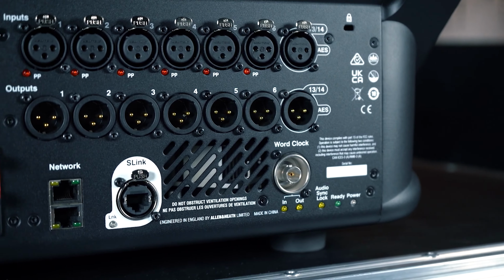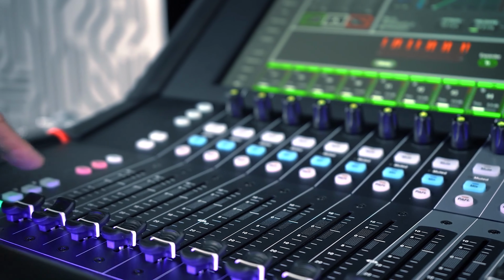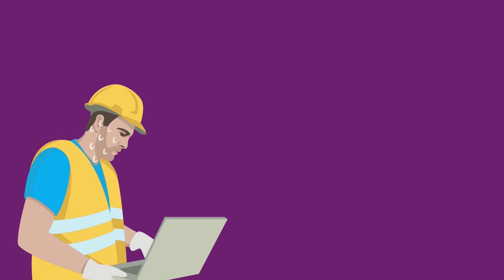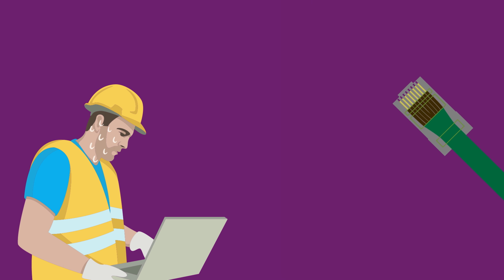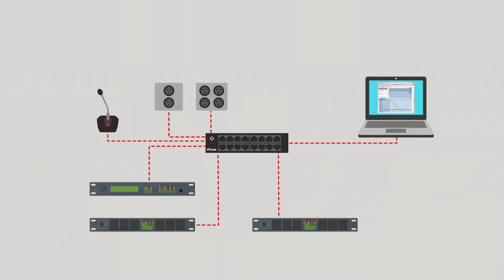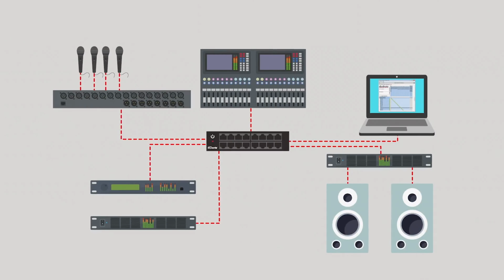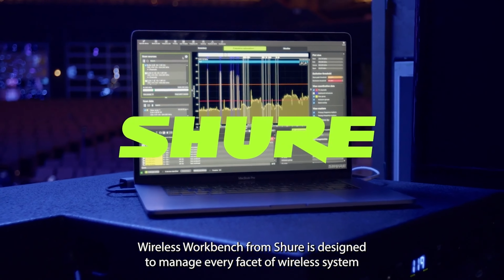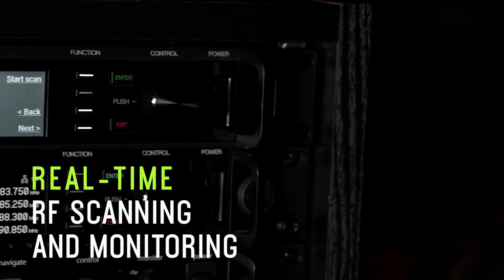Top Trends in Live Audio | Mixers, Microphones, Speakers For Venues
00:37 Audio Mixer Trends
5:30 Wireless Microphones
7:46 Loudspeakers